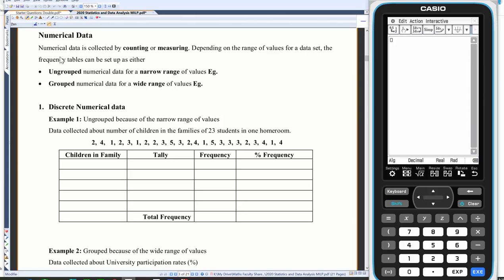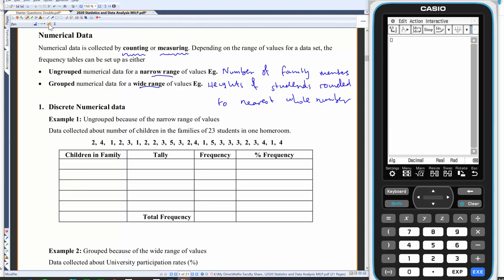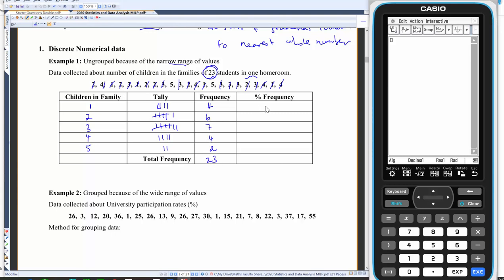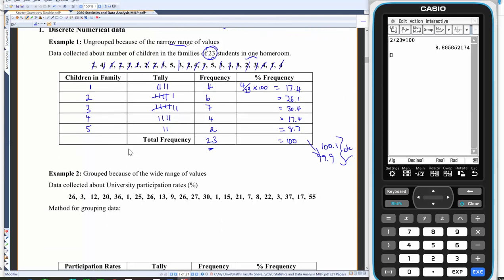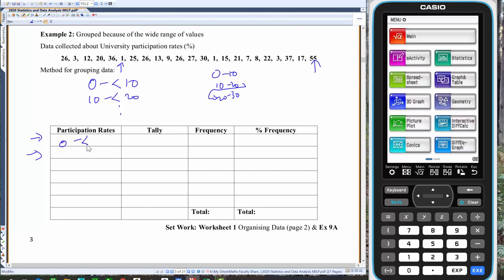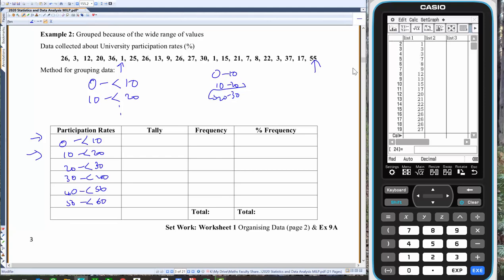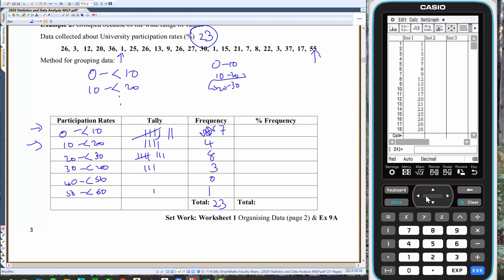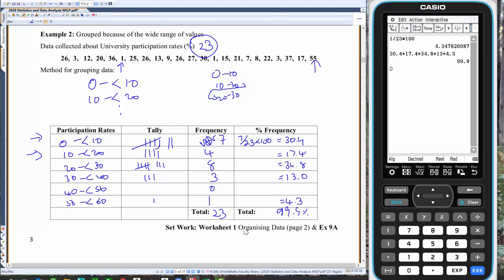Frequency Tables to Display Data